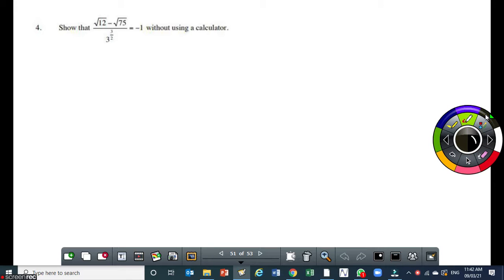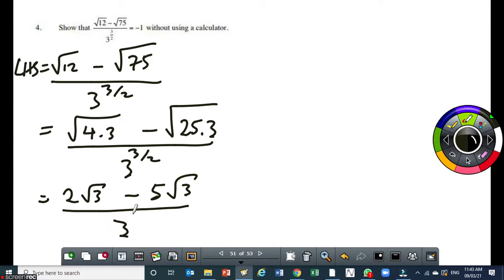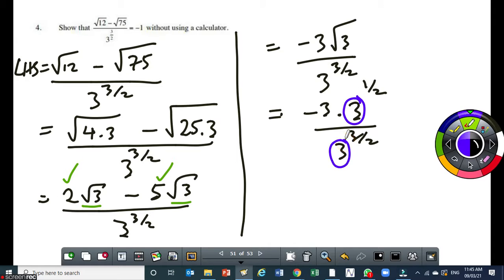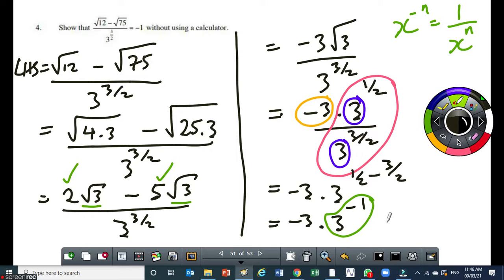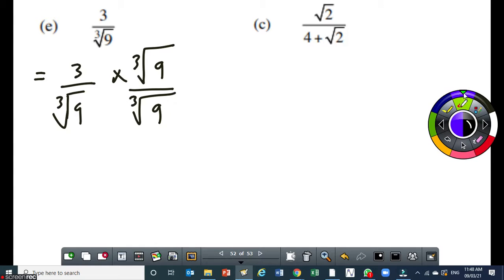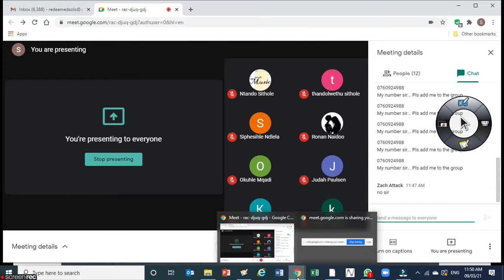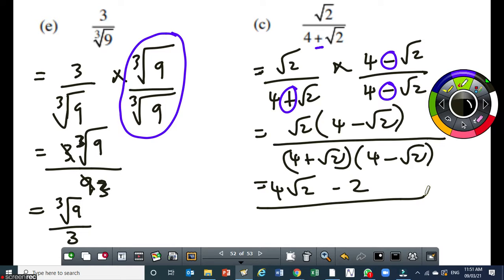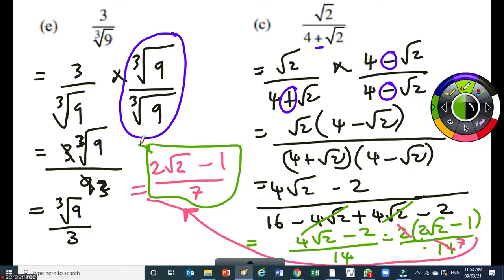Surds Part 2